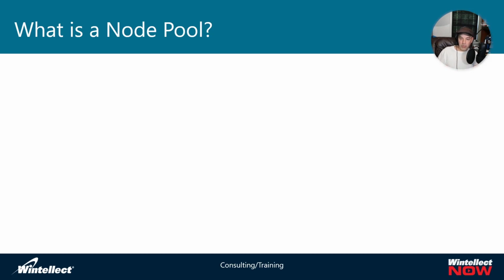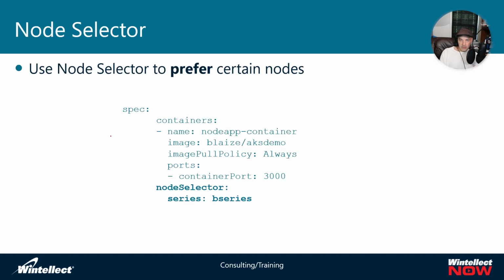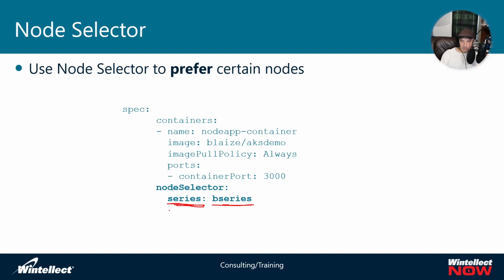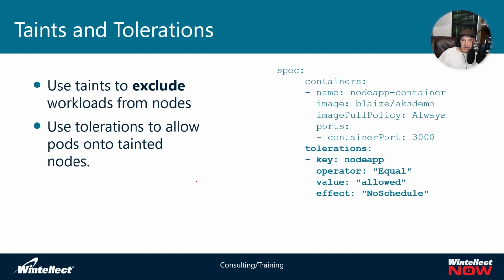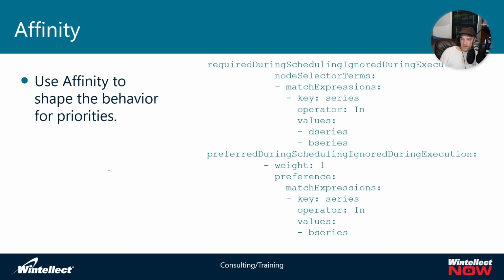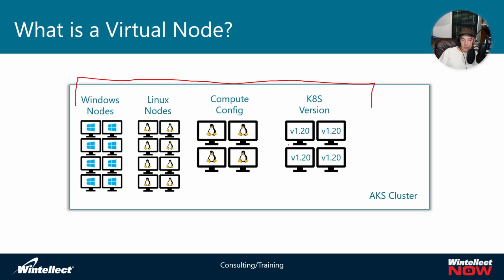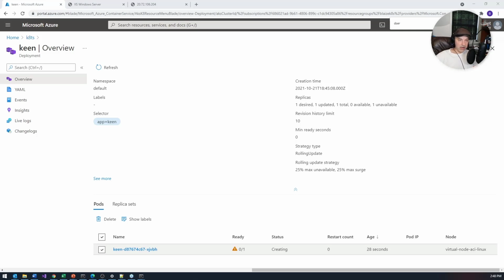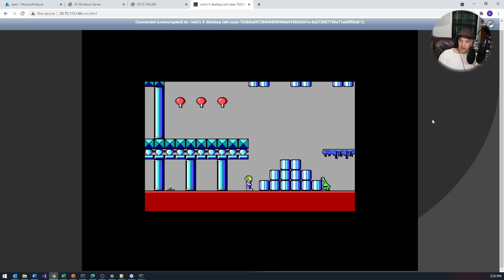Optimizing Compute for Azure Kubernetes Services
AKS is a versatile tool, capable of running all kinds of a workloads. Because of this, it makes no assumptions about the kind of jobs it will be running and gives the controls to the user to figure out the best compute model for the workload. In this webinar, we'll look at those controls and how you can tune AKS to work with your workloads using node pools, virtual nodes, and auto scaling, and then shaping those workloads with node selectors, taints/tolerations, and affinities.